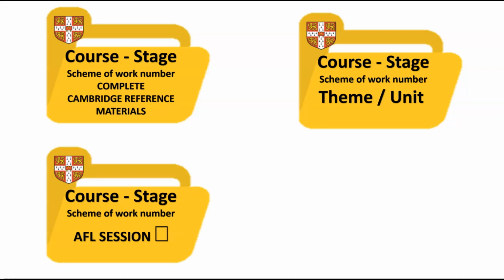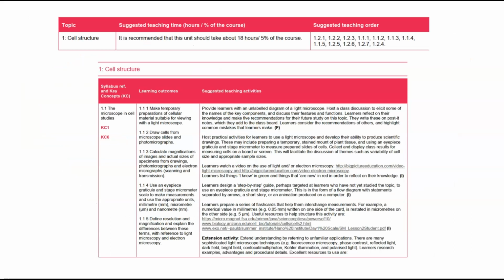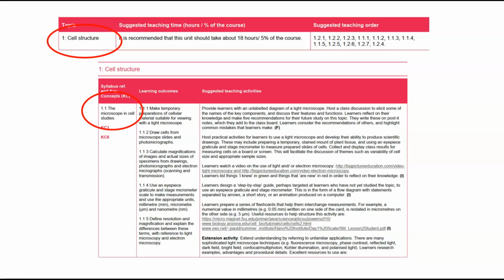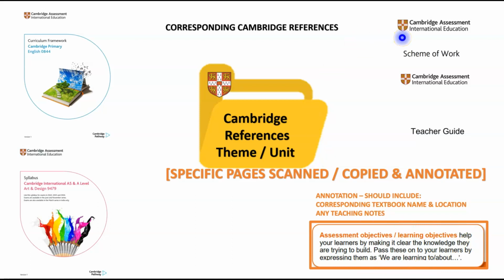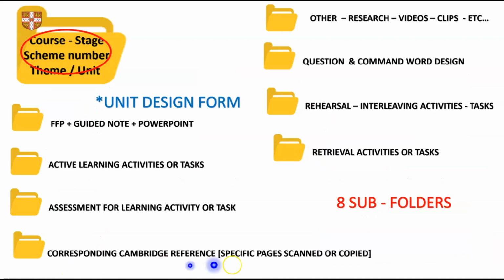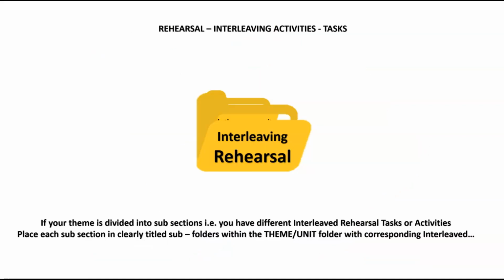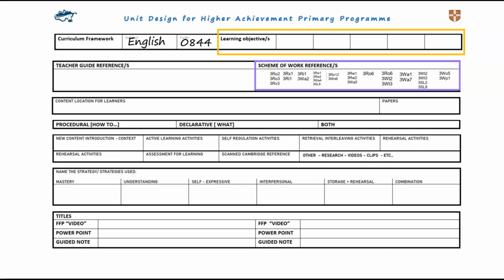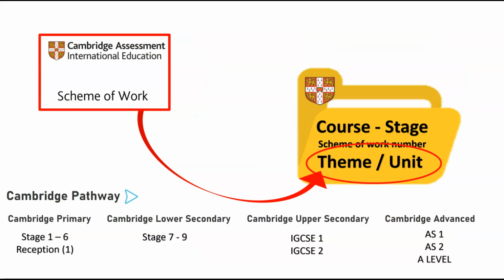UPLOADING TO YOUR TEACHER FILE ON GOOGLE DRIVE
Procedures and criteria for work done for Jo